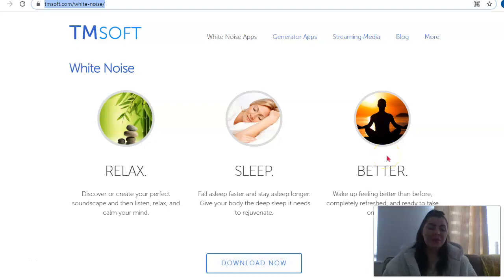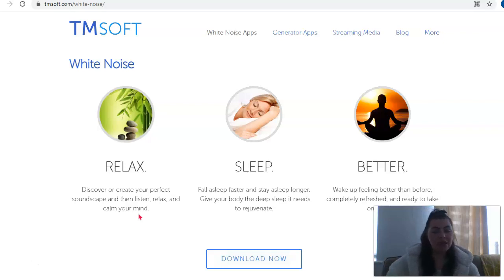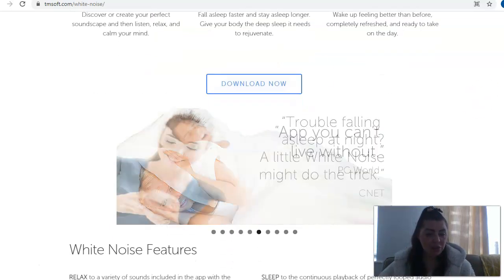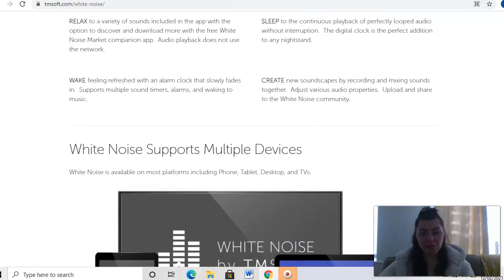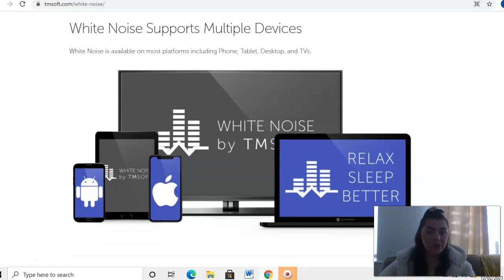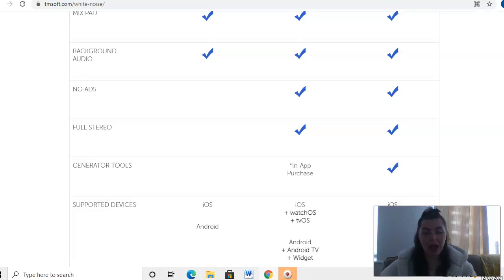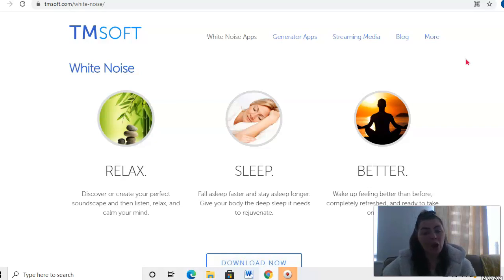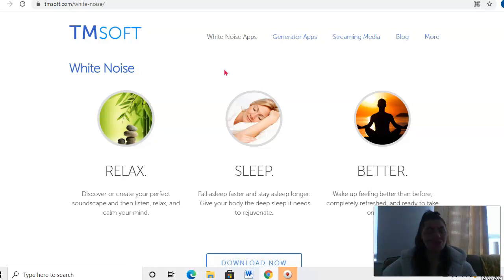White Noise Lite App Review | Sounds to Relax And Sleep Better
The best free White Noise app keeps getting better!

Do you have trouble going to sleep? Are you traveling on a plane and need a quick power nap? Does your newborn baby wake up in the middle of the night? There are numerous benefits to using White Noise:
• Helps you sleep by blocking distractions
• Relaxes and reduces stress
• Pacifies fussy and crying babies
• Increases focus while enhancing privacy
• Soothes headaches and migraines
• Masks tinnitus (ringing of the ears)